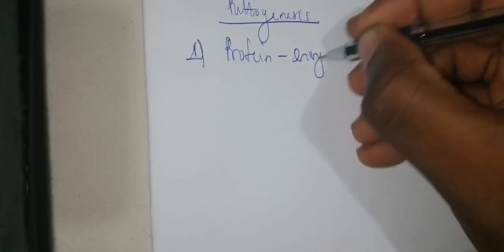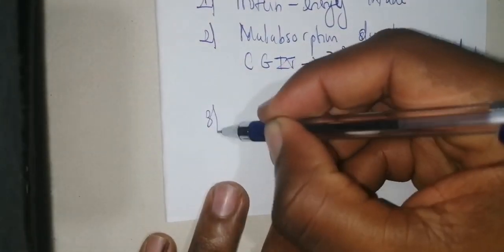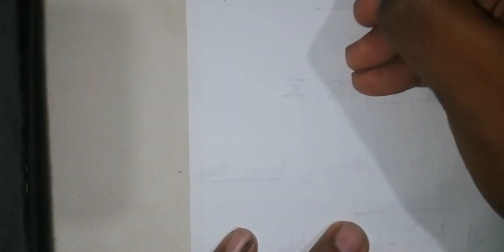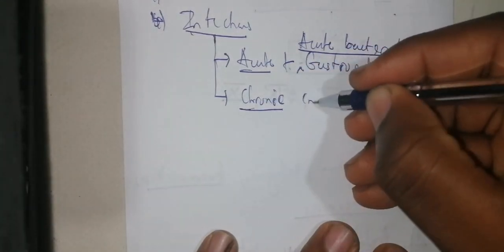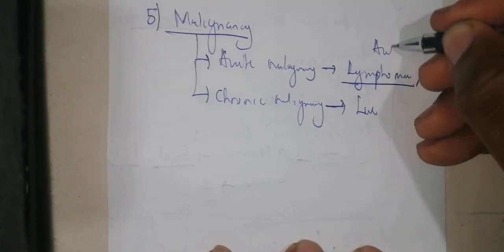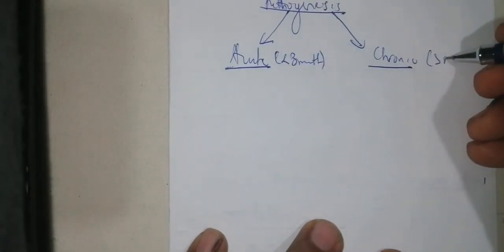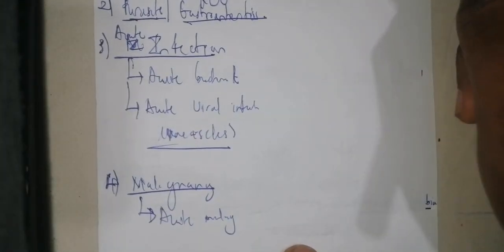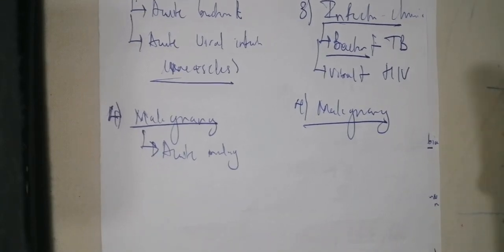SchrDbb_Pathogenesis of Malnutrition